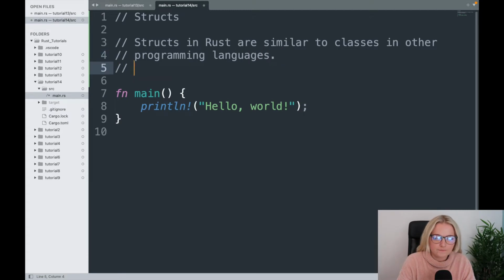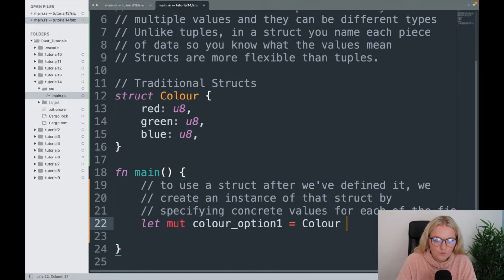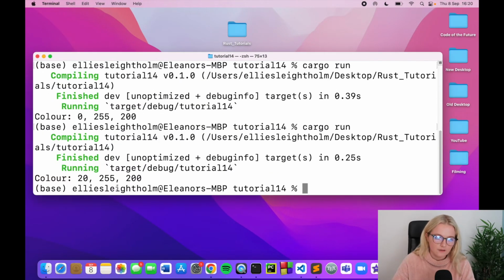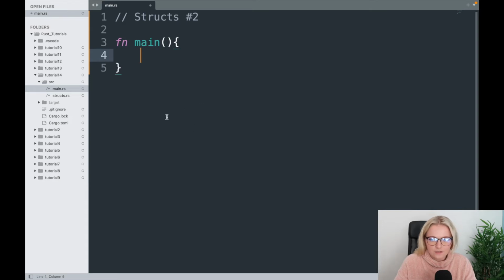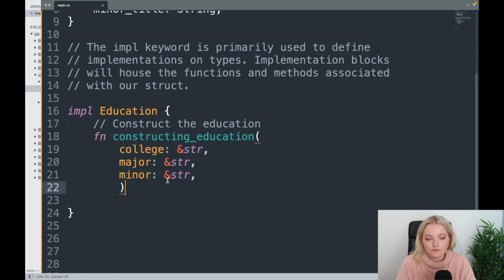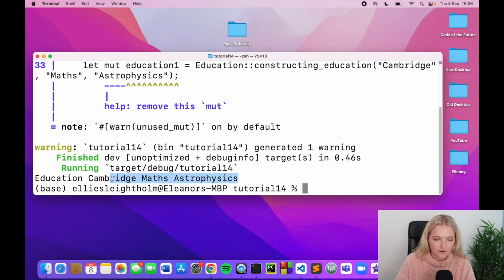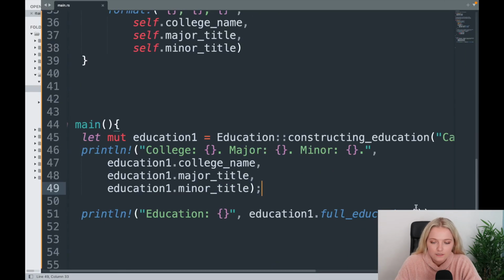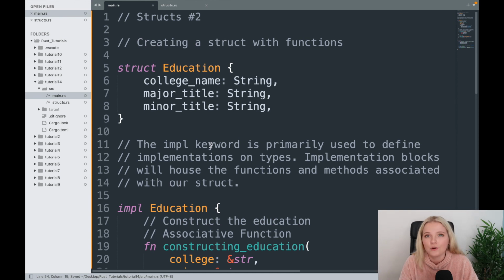Rust Crash Course | #14 Structs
Welcome back to video number 14 in this Rust tutorial series! In this video, we learn all about structs!

⏰Time Stamps⏰
00:00 - Recap of Previous Video (Pointers and References)
00:25 - Introduction to Structs
01:35 - An Example of a Struct
01:45 - Traditional Structs
03:20 - Calling a Struct (Creating Instances)
05:52 - Changing Field Values in a Struct
07:49 - Tuple Structs
10:57 - Structs with Functions (using implementation 'impl')
19:10 - Methods
23:22 - Overview and Recap